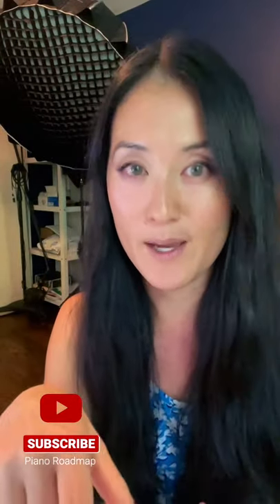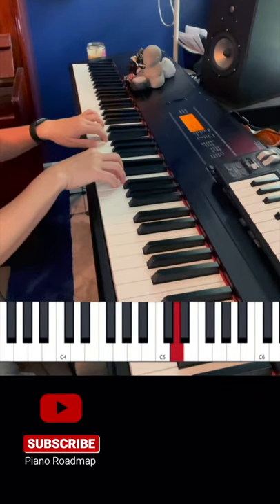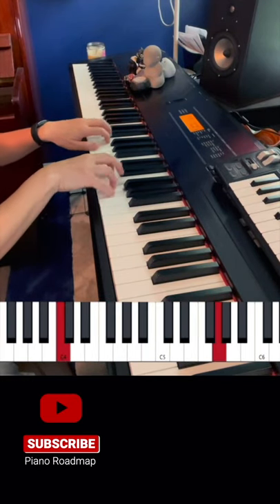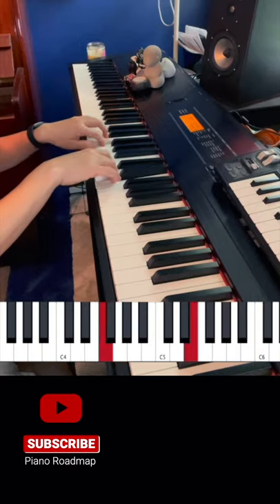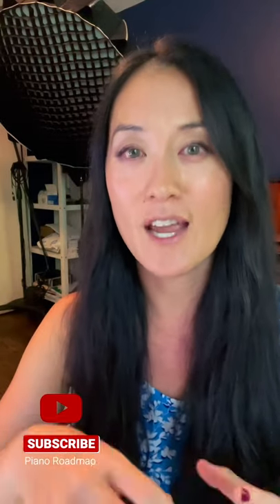Simple hand independence exercise!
Get on the road towards hand independence. This is a great, simple first step!

If you've ever wondered how, what, and when to practice as a self-learner, this series is for you. We go through the entire Faber book together, step by step. I also give you supplementary exercises and pieces that go hand in hand with book 1.